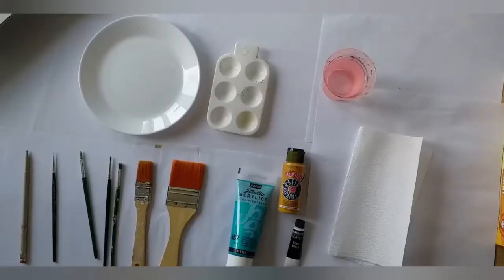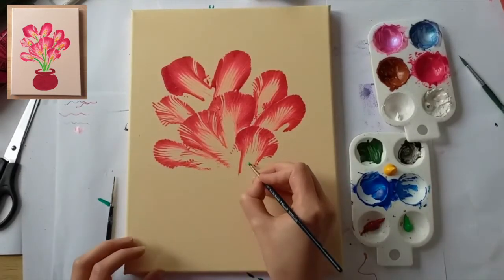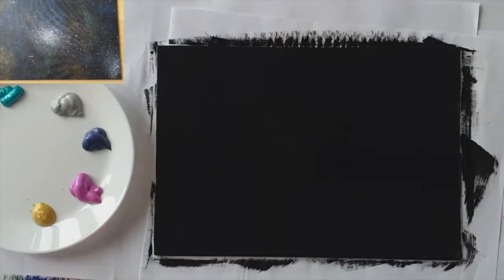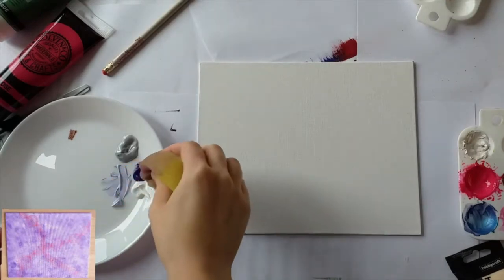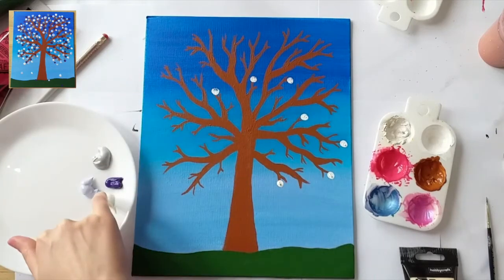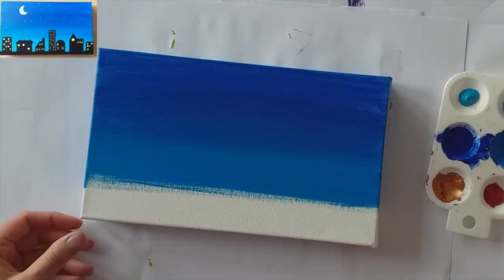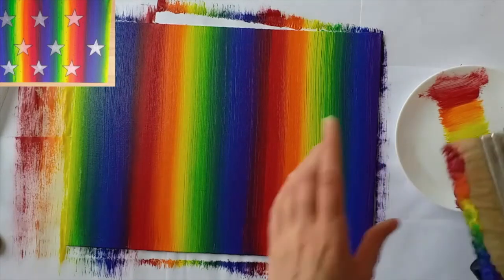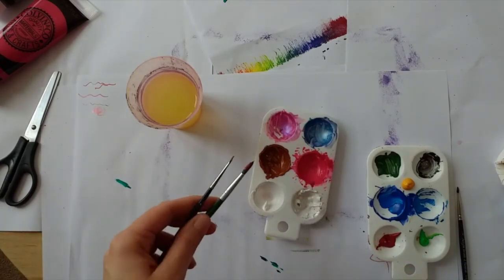Easy Paintings to do Together — Gemma Perkins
Lots of adults forget how fun it is to do art because they get worried about whether it will look good. Children sometimes need help with the trickier parts of doing a painting. Working together is a great way to solve these problems. This video gives you some ideas of really easy and cool looking paintings that you can do together to enjoy expressing yourselves and spending time together.

ARTS Recorded Workshop 8
Head [1] . Heart [3] . Hand [2]

Children & Adults will learn:
— To explore a creative activity together, helping each other with different parts
— Some new ways of painting
— To use the activity to talk about their feelings, preferences and opinions

About Gemma Perkins
Gemma runs her own business teaching people of all ages about leadership, team work, wellbeing, problem solving and community projects. She believes that when we learn to be the best version of ourselves then we are better at helping others. Gemma is still a big kid and loves to do arts and crafts projects in her spare time.

Gemma's art page on Facebook and Instagram

This recorded workshop is part of "Learning2gether", the final strand of the 2getherLAND Online campaign. It gives knowledge and practical skills to help children and adults be better partners in different spaces: home, school, community, nature.

Part of ACT2gether - an initiative spearheaded by the Learning for Well-being Foundation